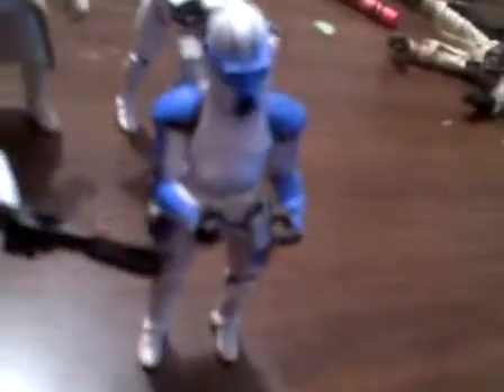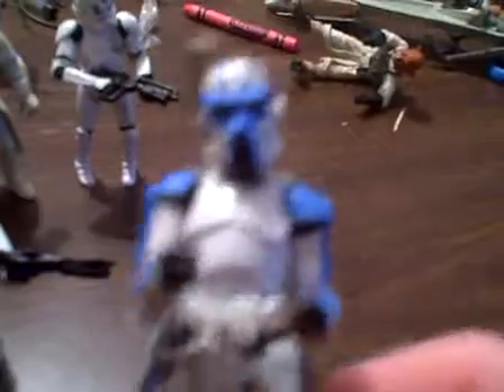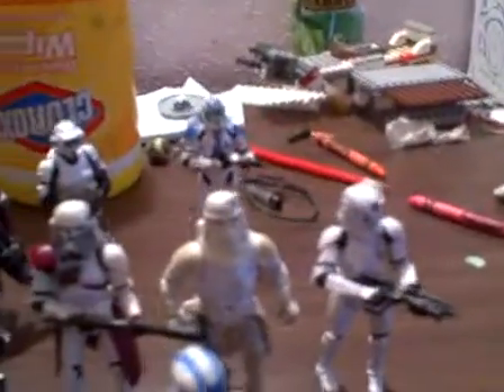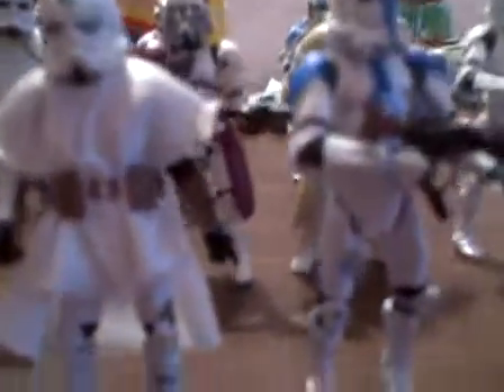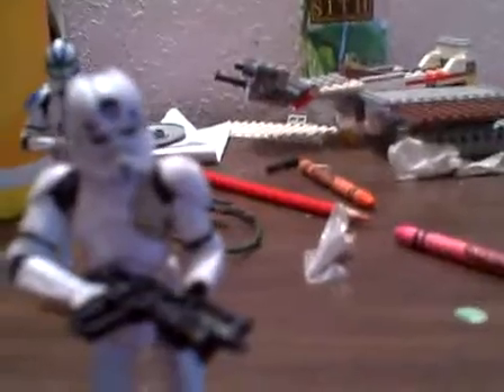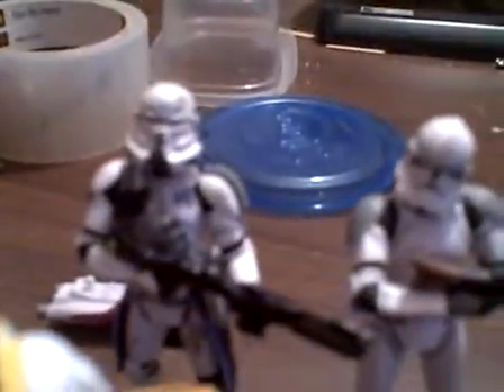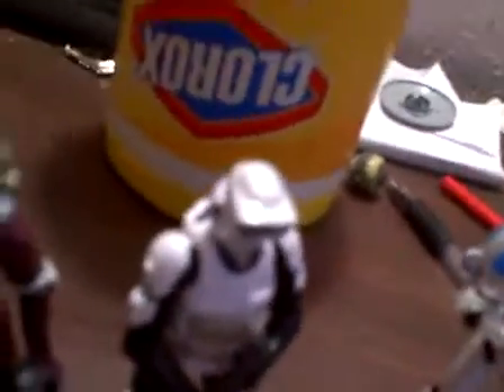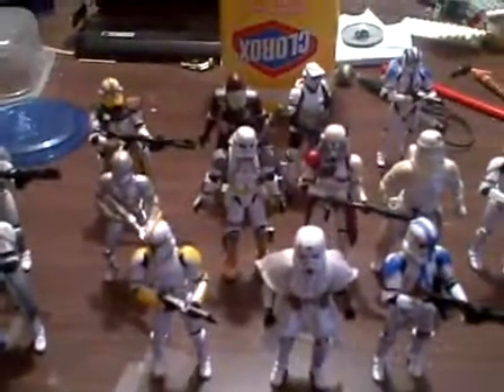Clone Collection #2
Not very much clones